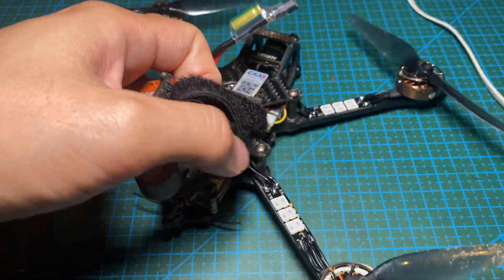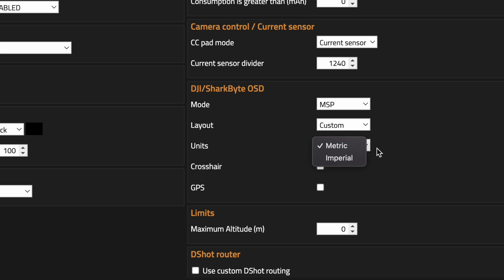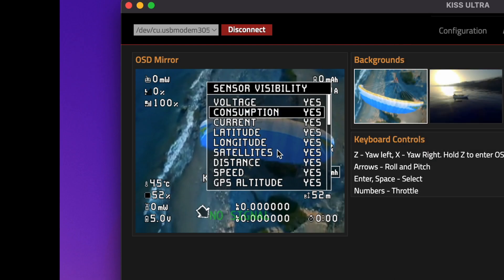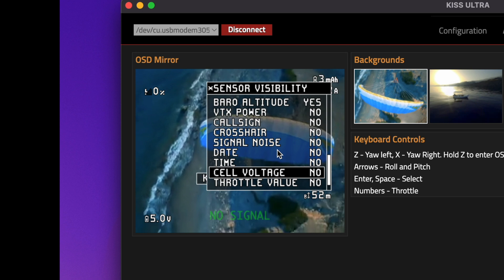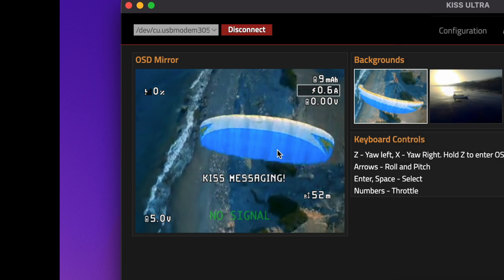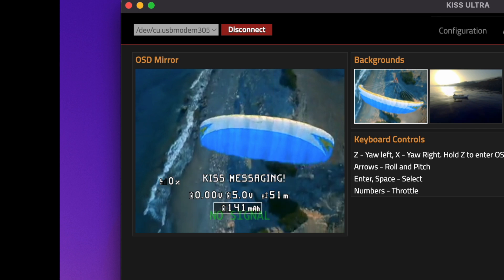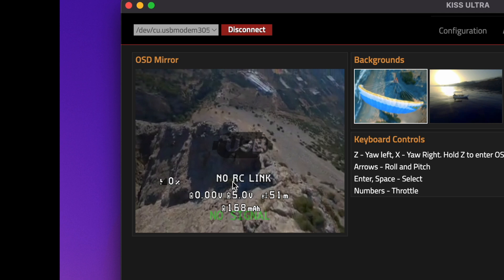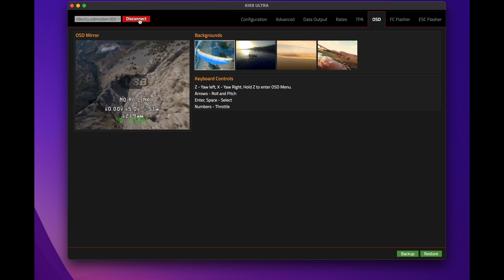Average Cell Voltage // Custom OSD on KISS ULTRA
How to get Average Cell Voltage on the Kiss Ultra OSD.
For those who fly multiple quads that have different number of cells, it's not always easy to remember when do you need to come back before you kill the battery.

I fly back at 3.6~3.7 volts per cell because I'm lazy to storage charge